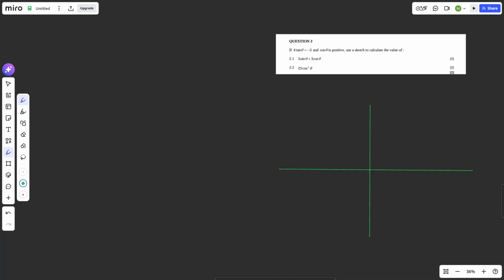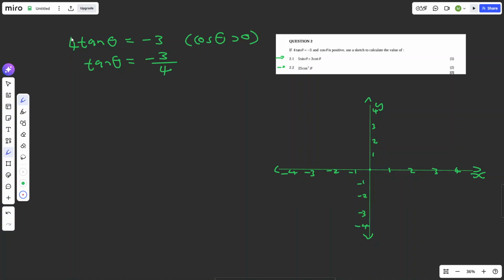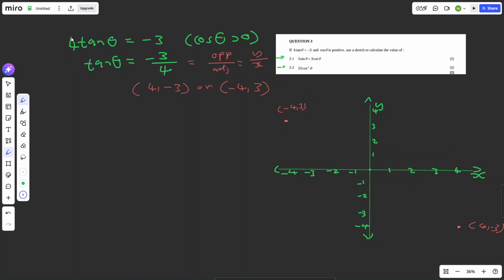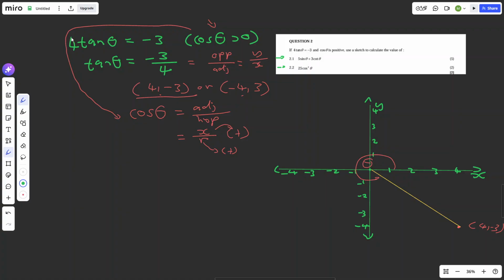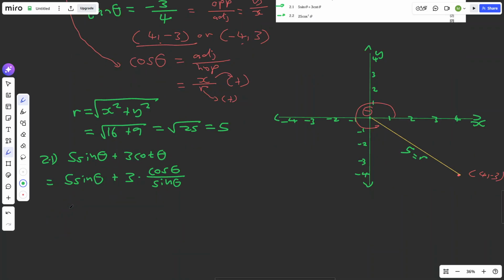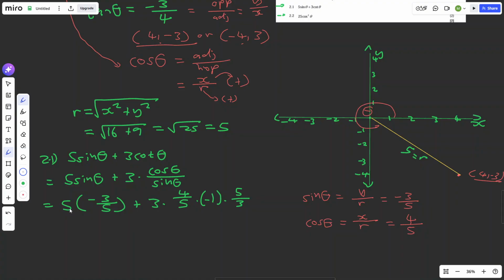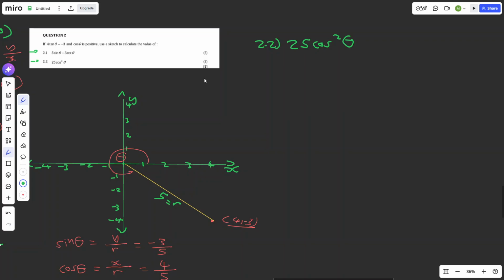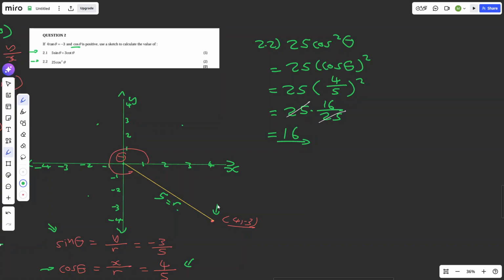Grade 10 Maths Trigonometry | CAST Diagram, Sketches & Solving Expressions Explained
Mastering trig questions without a calculator! In this video, we tackle a classic Grade 10 exam question where you are given a trig ratio and a sign restriction, and you have to use a sketch on the Cartesian plane to solve expressions.

We break down how to interpret clues like "4 tan θ = -3" and "cos θ is positive" to pinpoint exactly which quadrant your triangle belongs to using the CAST diagram. From there, we use the Theorem of Pythagoras to find the missing side and evaluate the final expressions step-by-step.

📌 WHAT WE COVER IN THIS VIDEO:
• How to rewrite a trig equation to find the ratio (isolating tan θ).
• Using the CAST diagram to find the correct quadrant based on positive/negative signs.
• Sketching the terminal ray and right-angled triangle on the Cartesian plane.
• Applying the Theorem of Pythagoras to find the radius (r).
• Step-by-step solutions for finding the values of 5sin θ + 3cot θ and 25cos² θ.